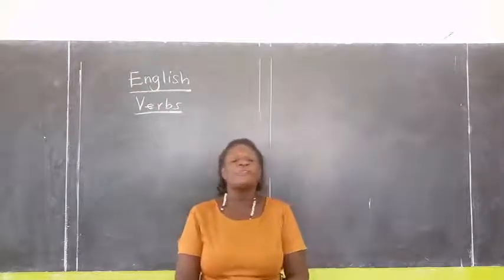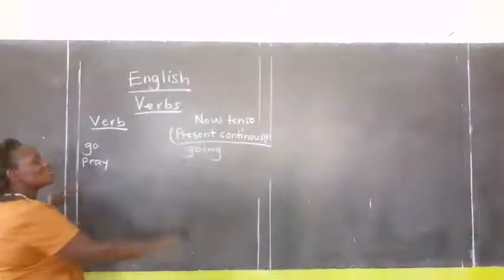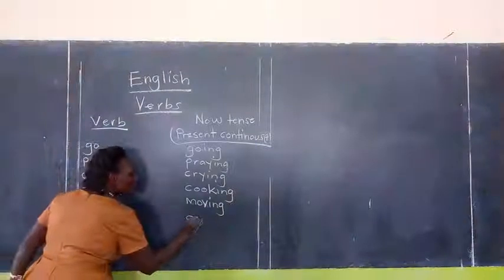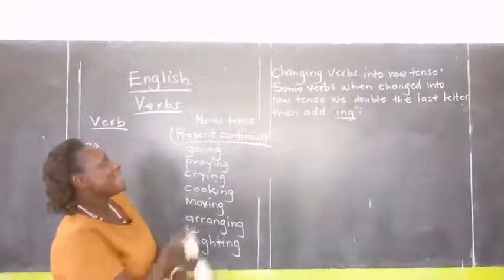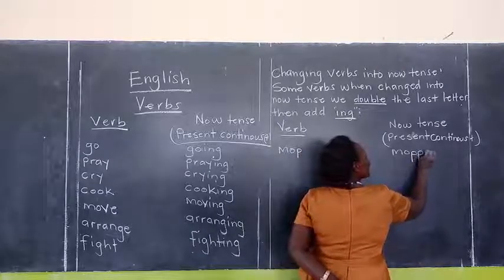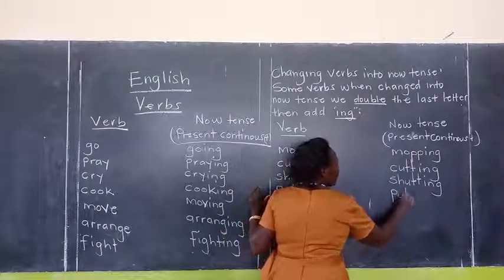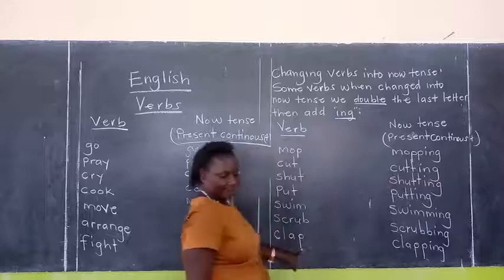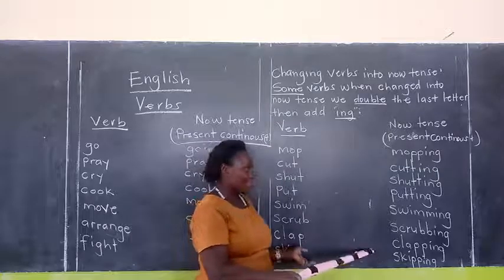P.2 English - Verb Tenses Lesson 3 by Teddy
St. Theresa Namilyango Girls School